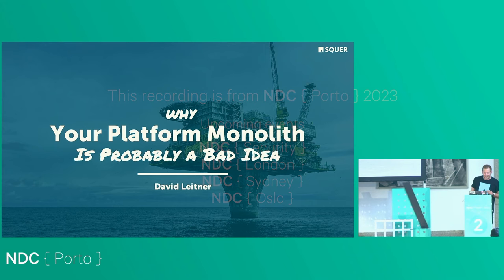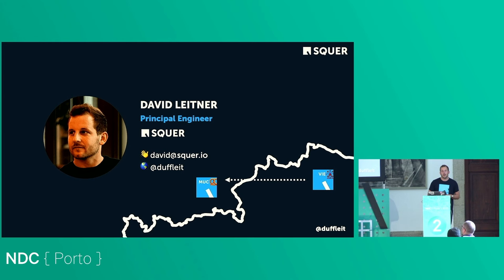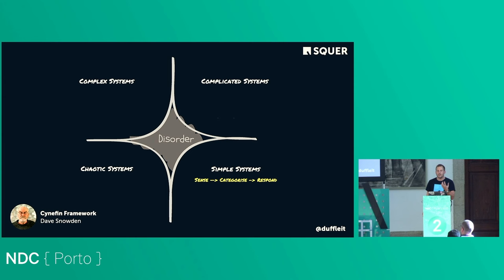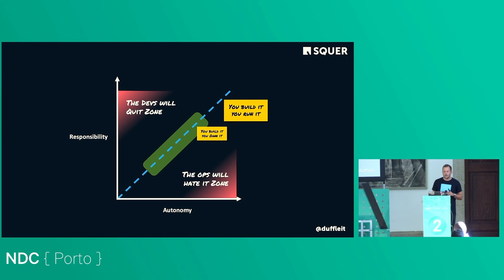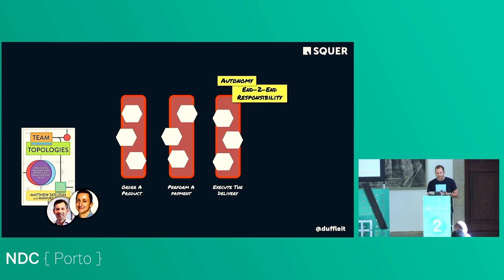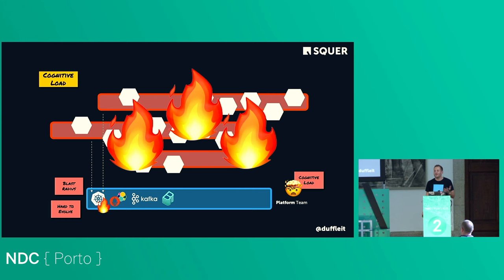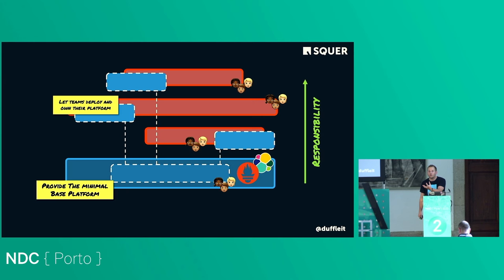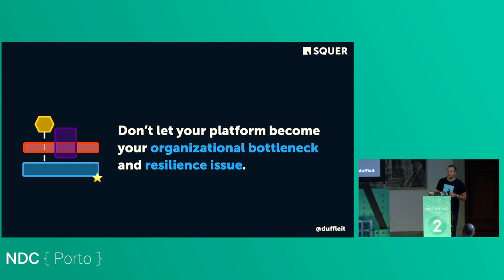Why Your Platform Monolith Is Probably a Bad Idea - David Leitner - NDC Porto 2023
This talk was recorded at NDC Porto in Porto, Portugal.

Recently, developer platforms have regained popularity as they attempt to reduce the constantly growing cognitive load upon engineering teams.

Many organizations follow that trend in building their own developer platforms to increase the efficiency of their engineering teams.

But what when these platforms turn into what we wanted to avoid in the first place: beasts that can hardly be tamed, eating up cognitive load of engineers, and ultimately being doomed to fail? Then we've most likely landed in the world of platform monoliths, an emerging anti-pattern. Monolithic platforms lead to a large blast radius, a lack of adaptability to evolution, and a heavy loss in overall engineering efficiency.

Without doubt, for many high-paced organizations, developer platforms can be a game-changing tool. In this talk, I will share strategies and methods to overcome the fallacies of building platform monoliths and instead to create a foundation that truly accelerates your engineering impact. Together we will rethink our understanding of platforms and what is necessary to unleash their full potential.